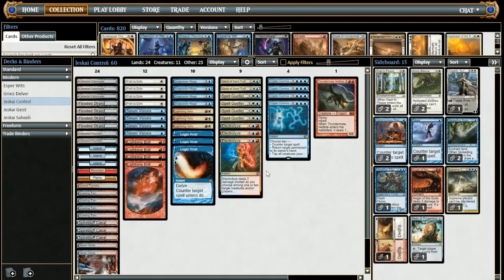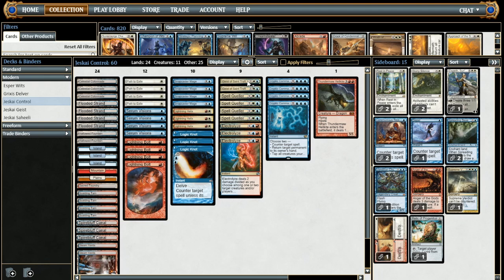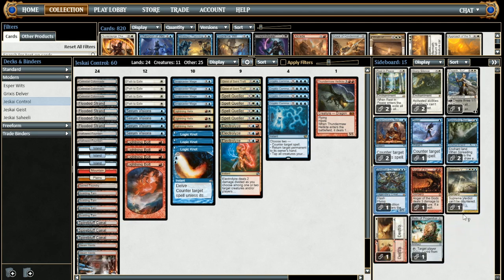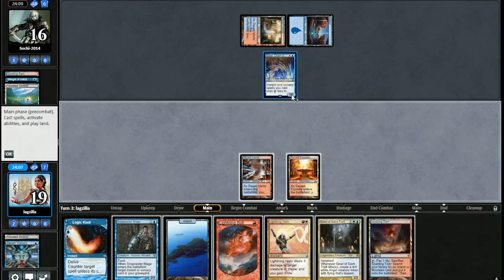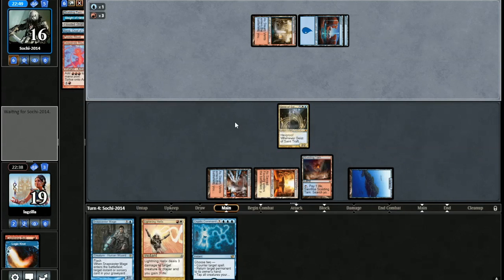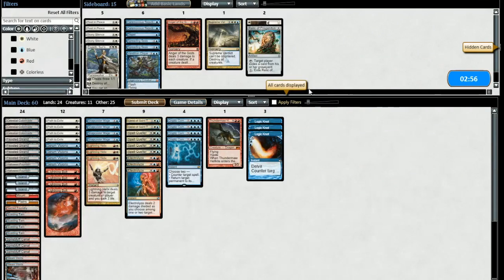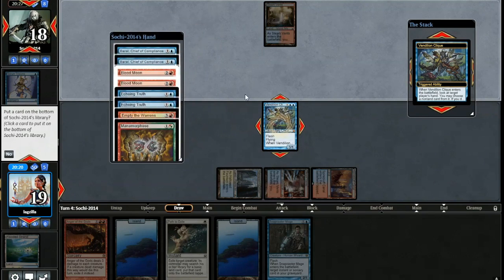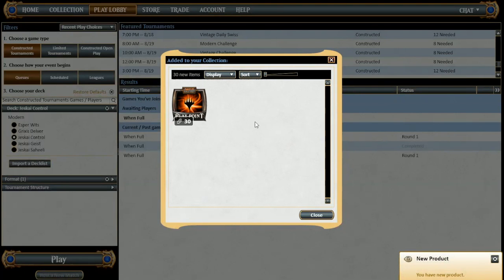[MODERN] Jeskai Control vs. UR Gifts Storm (Deck Tech + Match 1)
Jonathan Rosum just got top 4 at the SCG Modern Open in Syracuse with Jeskai Control! His list has a lot of interesting inclusions, so watch as I test out his innovative list in 3 competitive single queue matches on MTGO!